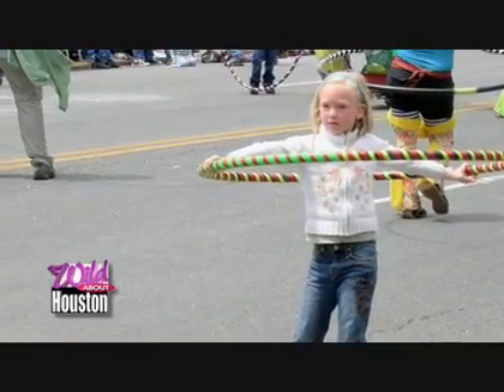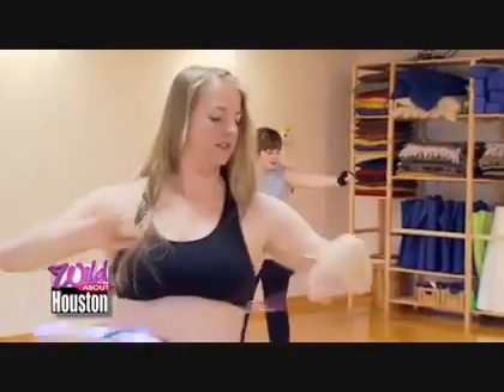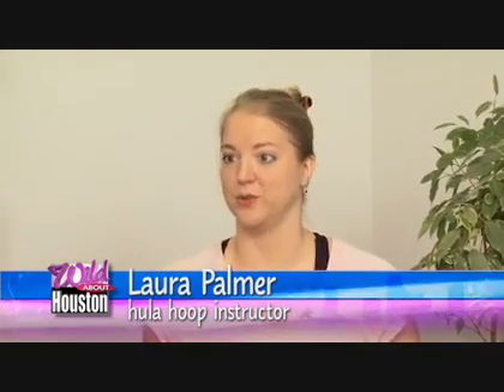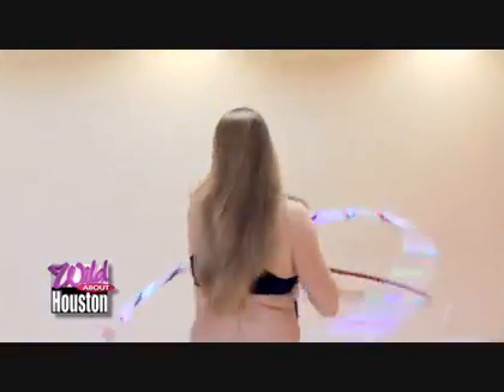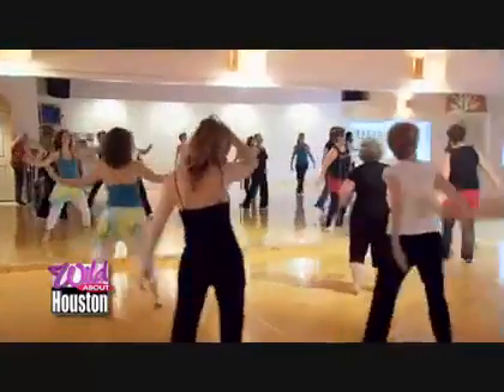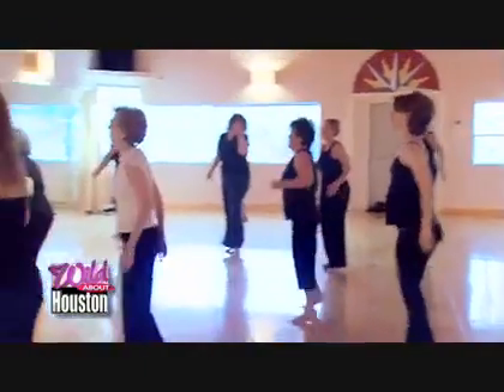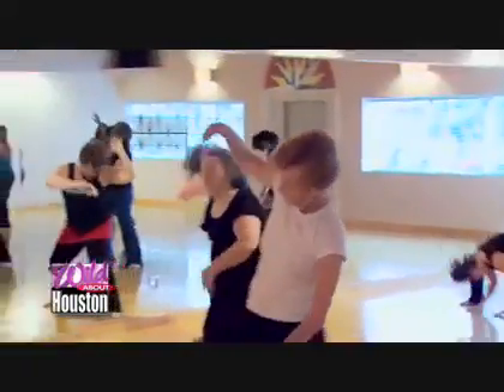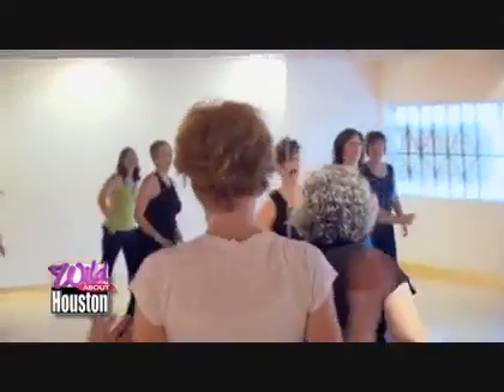Nia and HoopDance on Wild About Houston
NiaMoves, Nia and Hula Hoop Dance are featured on Wild About Houston February 2010 with Host Lara Bell